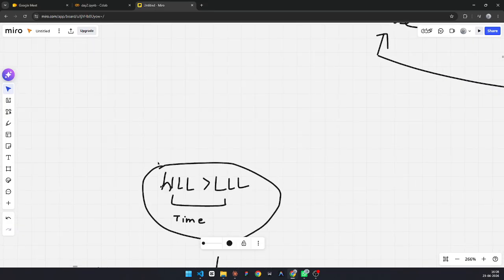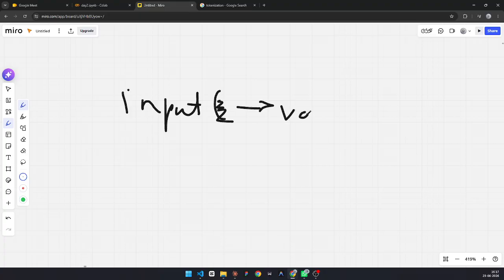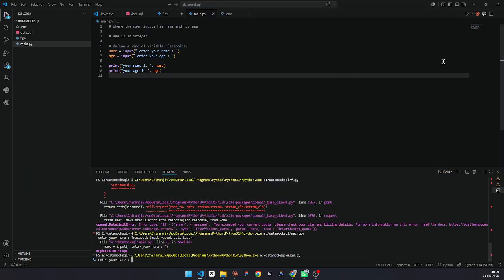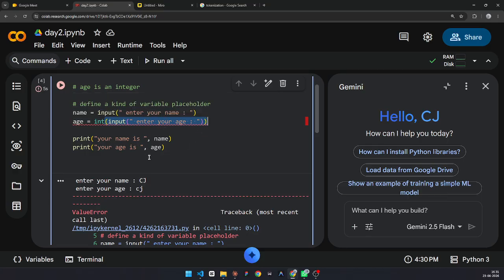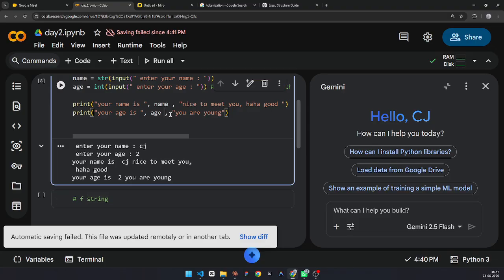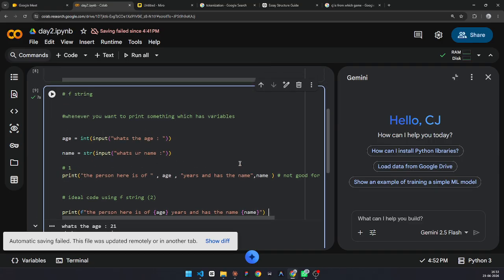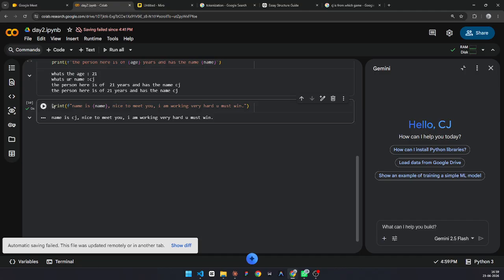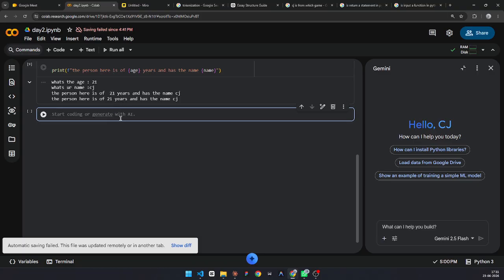Cohort 2 . Introduction to Inputs, Uniform data types, F strings and Conditional Statements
🚀 Optimalist Summer Cohort | Day 2 | 23rd June 2026

In today's session, students will build a strong foundation in Python by exploring some of the most essential programming concepts every developer should understand.

Topics Covered:
✅ Introduction to Inputs and User Interaction
✅ Understanding Uniform Data Types in Python
✅ Importance of Distinct Data Type Declaration (`int()`, `float()`, `str()`)
✅ F-Strings for Clean and Readable Output Formatting
✅ Conditional Statements (`if`, `elif`, `else`) for Decision Making

🔍 Why is data type declaration important?

Python stores user input as a string by default. To perform calculations, comparisons, and logical operations correctly, inputs must be converted into their appropriate data types. Understanding this distinction is a fundamental skill that helps students write accurate, efficient, and error-free programs.

By the end of this lesson, students will be able to:
• Accept and process user input
• Convert values into appropriate data types
• Use F-Strings to create professional output
• Build programs that make decisions using conditional logic
• Understand the significance of proper data type handling in software development

💻 Ideal for:
• Python Beginners
• School & College Students
• Aspiring AI/ML Engineers